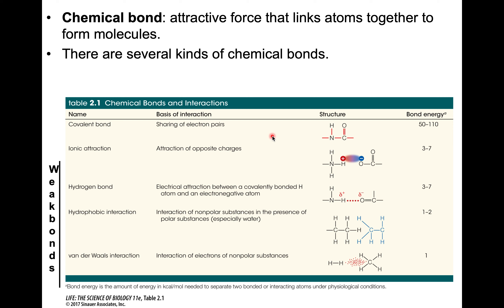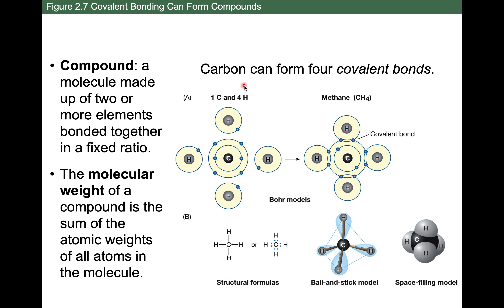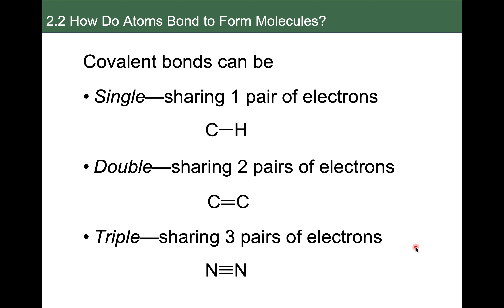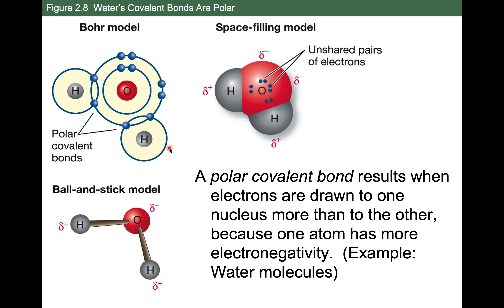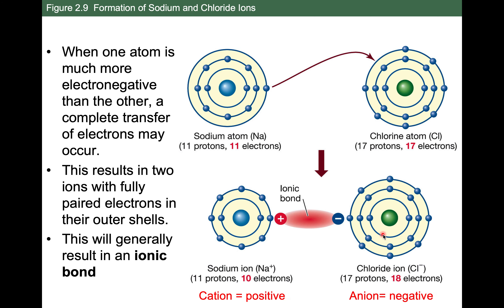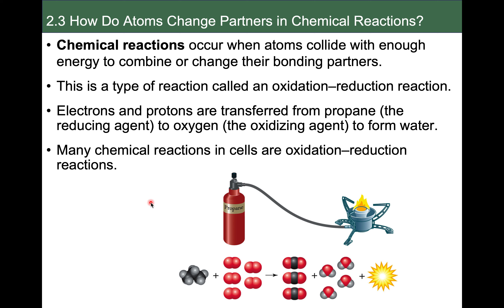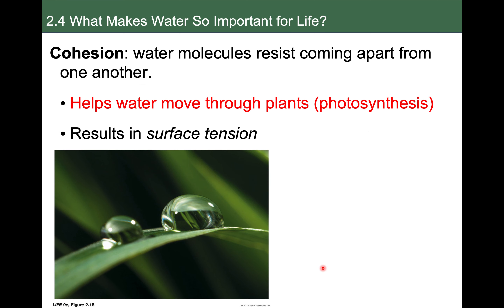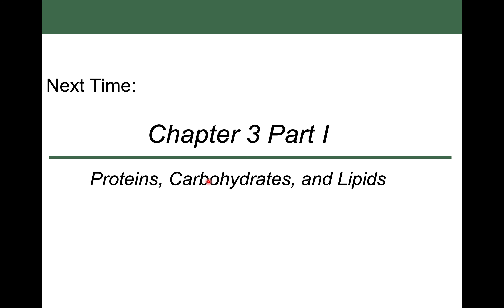POBI Chapter 2 (Part 2 of 2)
Harries POBI Lecture- Pittsburg State University